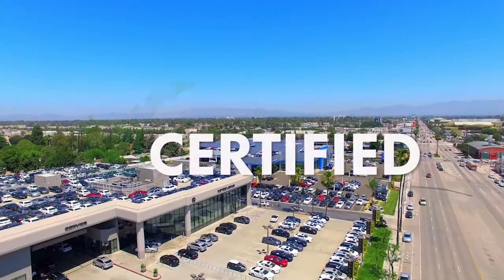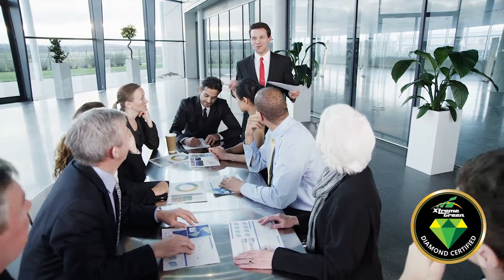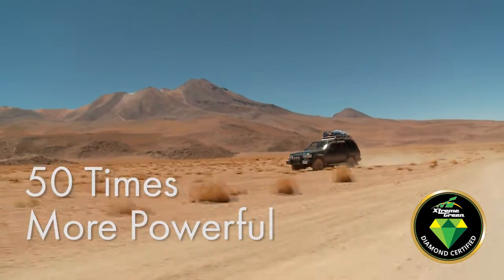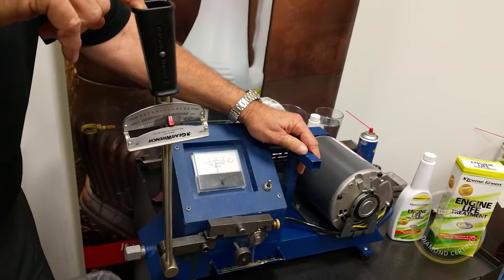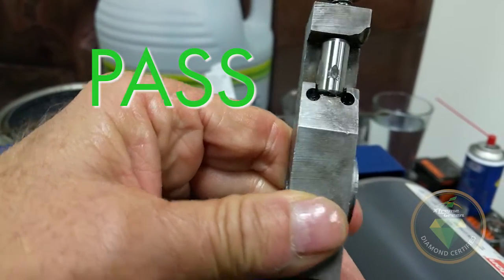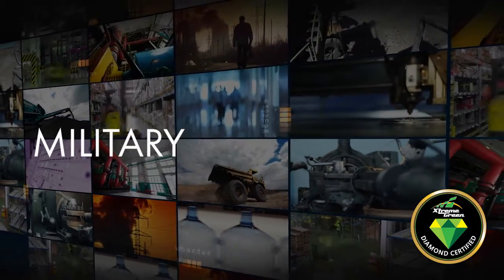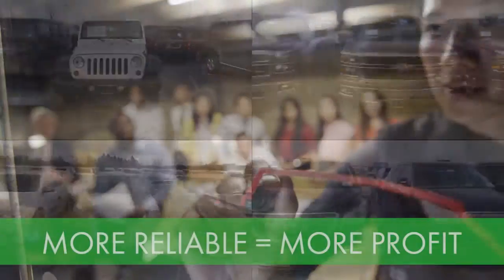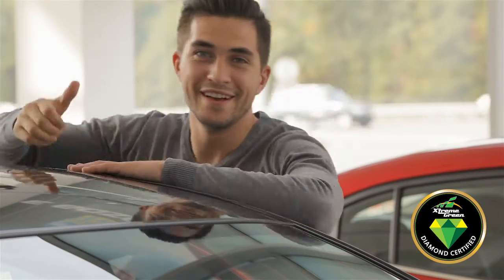Xtreme Green Diamond Certification Program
Xtreme Green Diamond Certification Program... Home of the "FREE" Lifetime Engine Warranty.